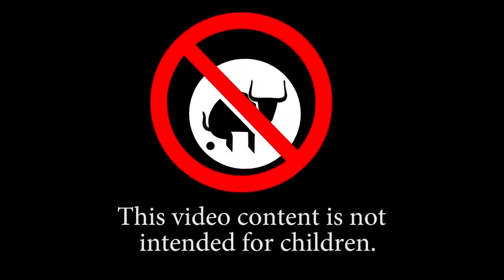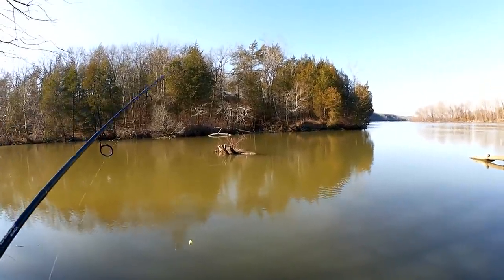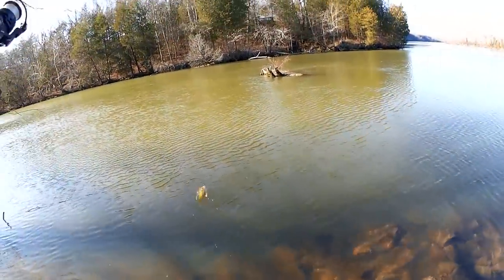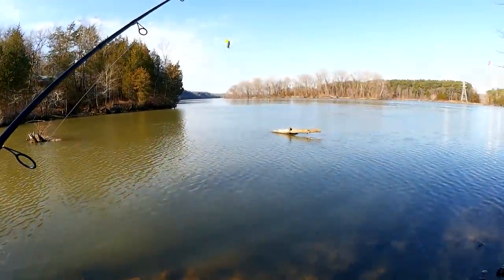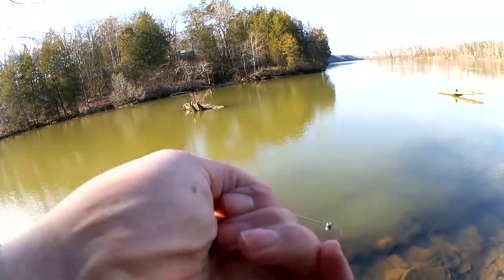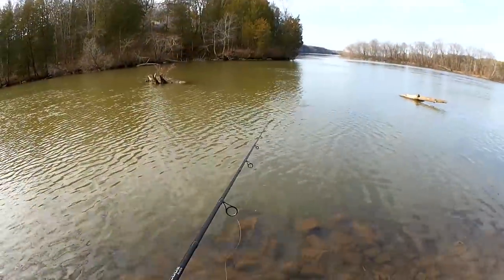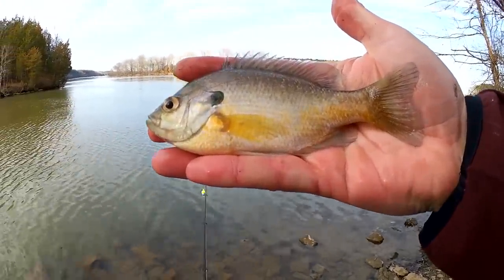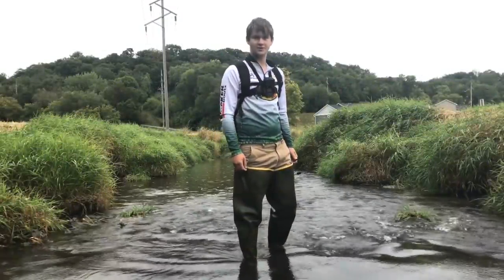How to Fish for Bluegill with Worms - Easy Float Fishing for 1 Hour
Want to know how to fish for bluegill with worms? Use this easy float fishing method for 1 hour and you can achieve results like this. Even though its cold outside, the fish still need to eat. Live bait like nightcralwers are a great way to catch many fish that might be harder to catch on lures. Not many fish can resist a piece of worm. With $25 worth of fishing tackle you can be out there catching fish like me. Learn your lake, river, or pond in the winter time and get out there and catch a few. Even the best fishermen like to get out and fish for bluegill. Its easy and you can catch a bunch in only 1 hour.

Send mail to the show here:
Realistic Fishing

Awesome Patrons: Devin Long - Patrick Brote - Scott Hettel - Chue Lee - Scott Kidder - Clinodev - A Guy From Denmark - Jung Hoon Choi - Gerry Carpenter - John David - Daniel Lightsey - ax - Joshua Johnston - Gail Hayes - Cindy Berry - Jay B - Tyler Allison - Brooks Meyers - Eric Payne